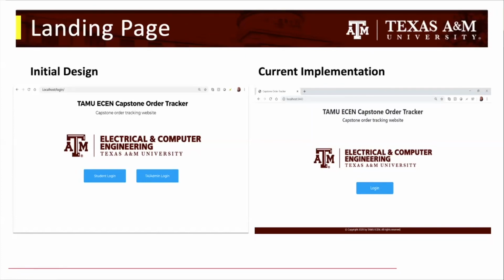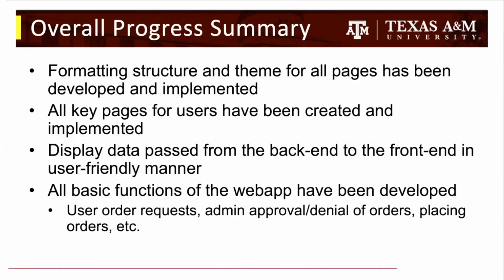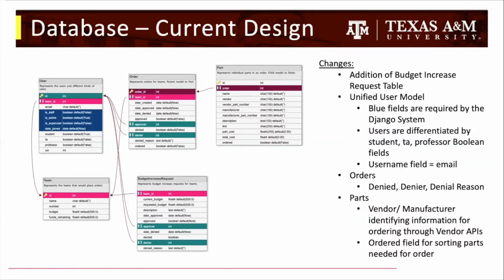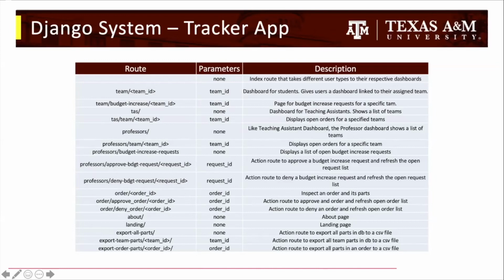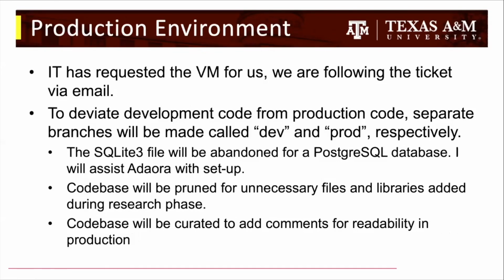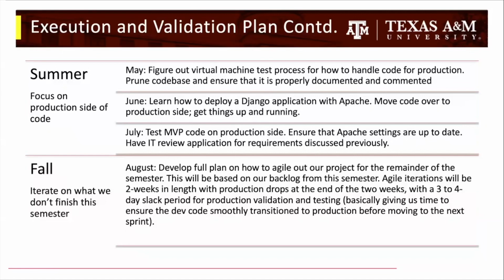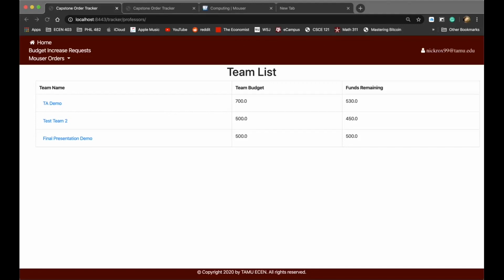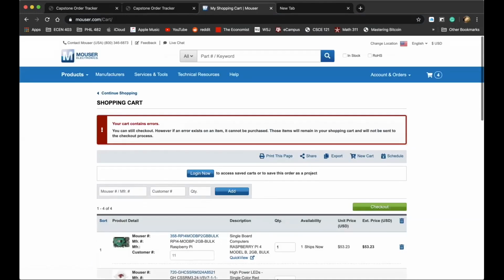Capstone Order Tracking Final Presentation